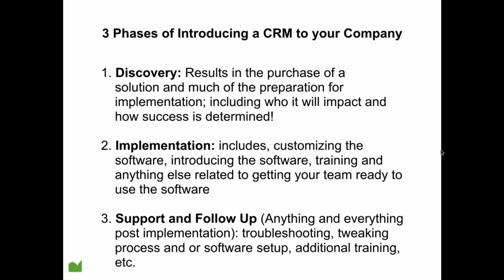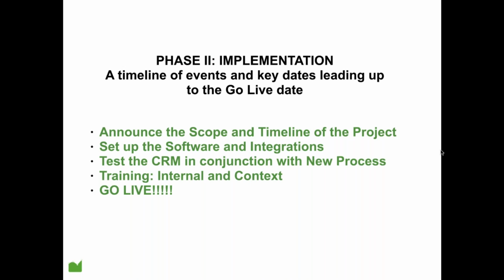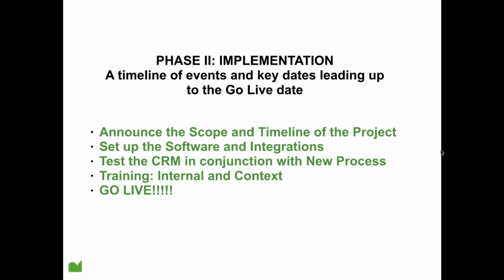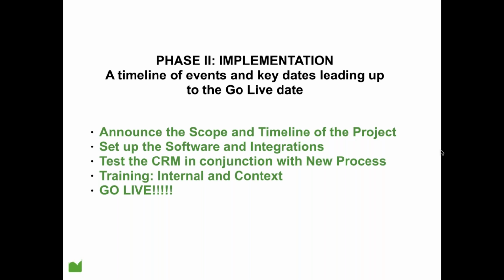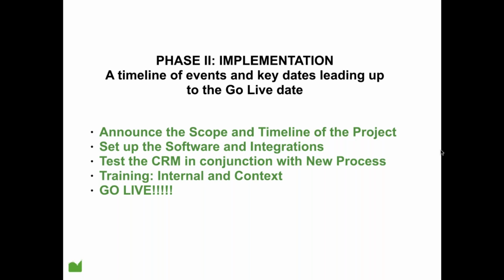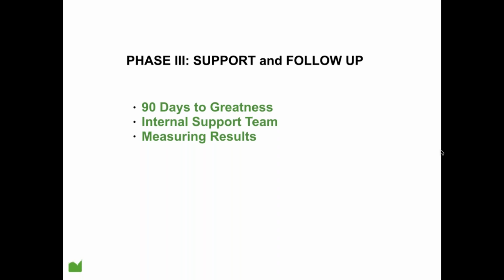[Part 2] Not Getting the Results you Expected from your CRM? Here's why!